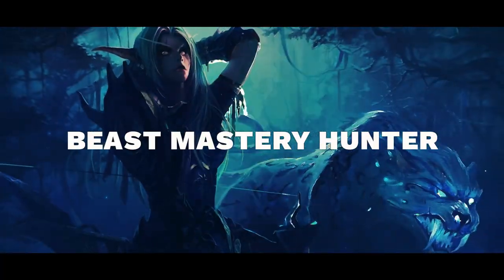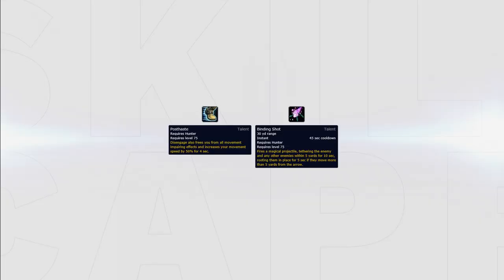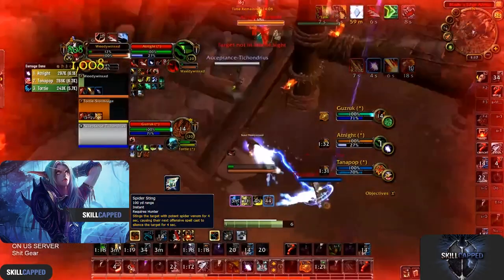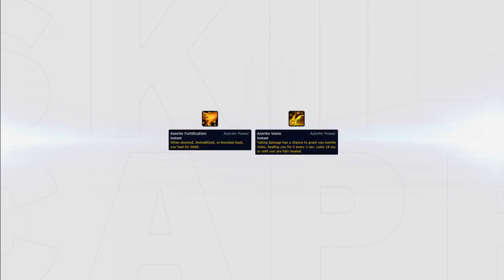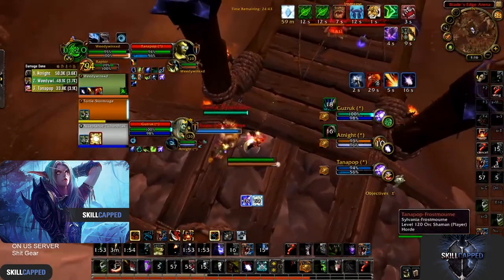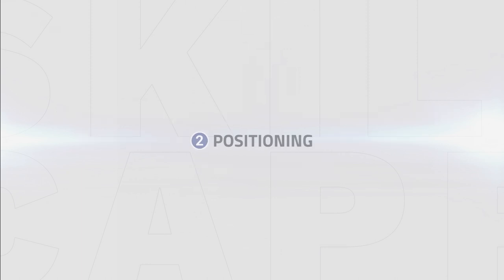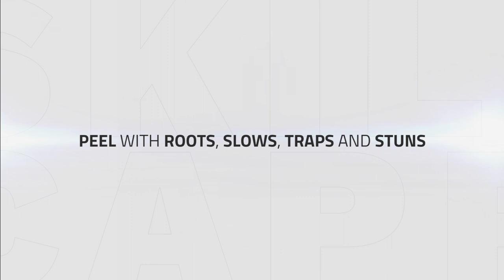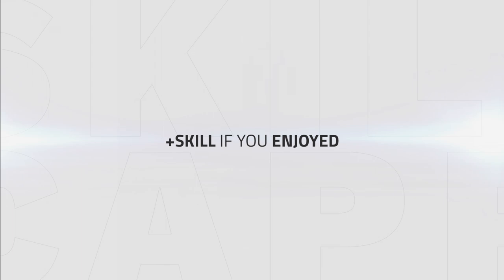Beast Mastery Hunter BfA 3v3 Arena Guide - Best Comps, PvP Talents, Azerite Traits and Playstyle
Video Description:
Hey everyone and welcome to one of our arena guides for Beast Mastery Hunters in Battle for Azeroth.

In this guide we go over:

- Comps
- Talents
- Azerite Traits
- Playstyle